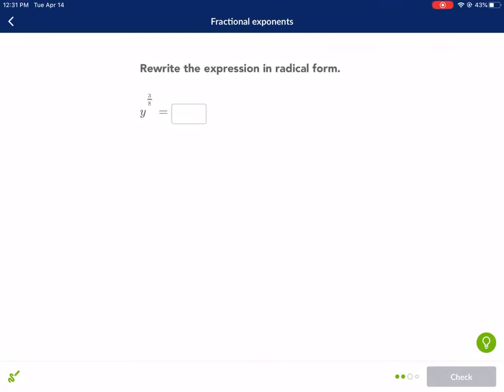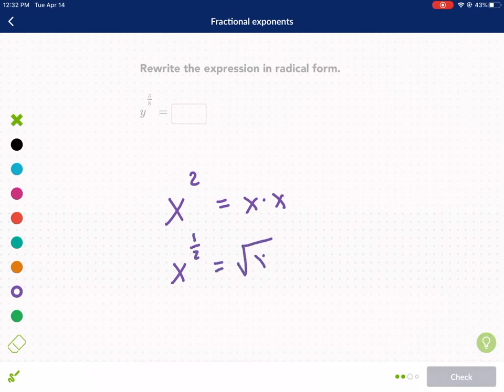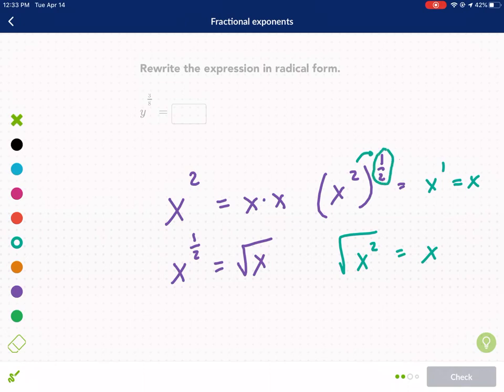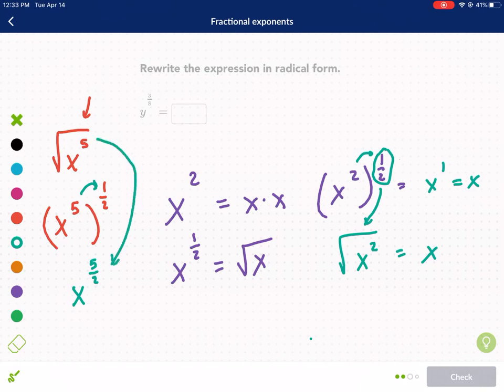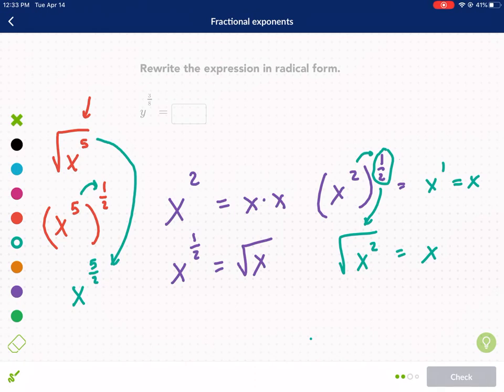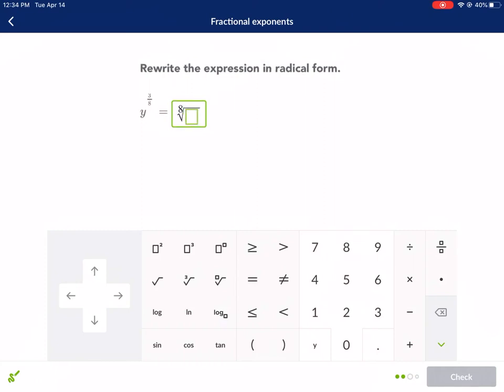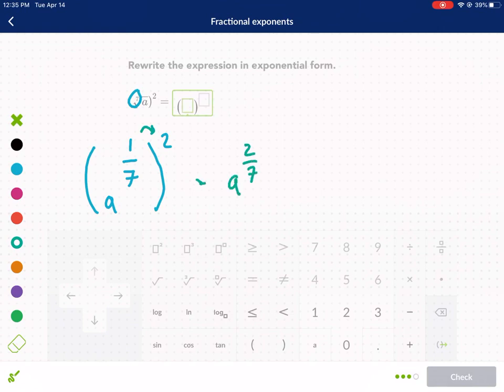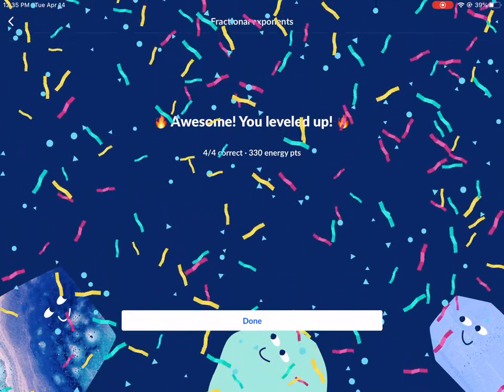Khan Academy Tutorial: fraction exponents